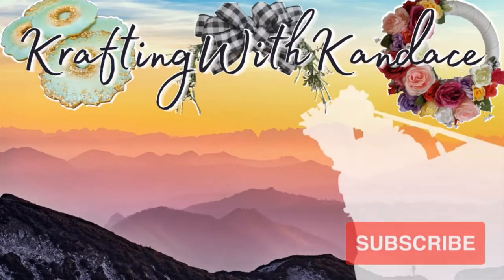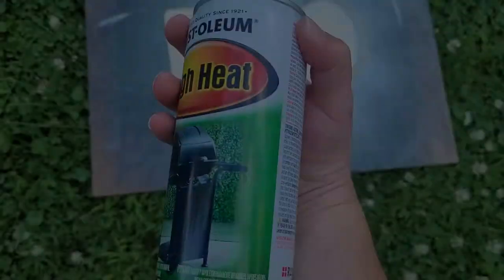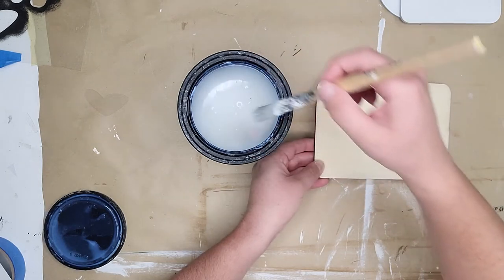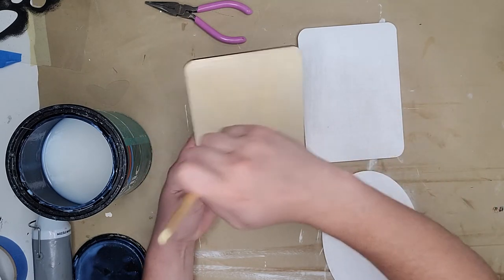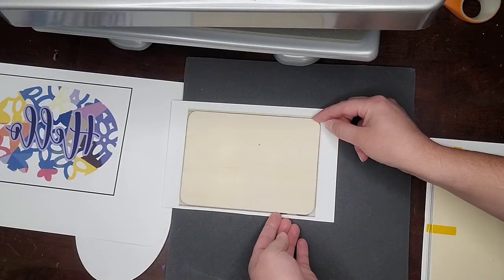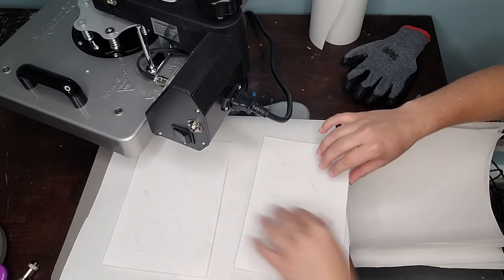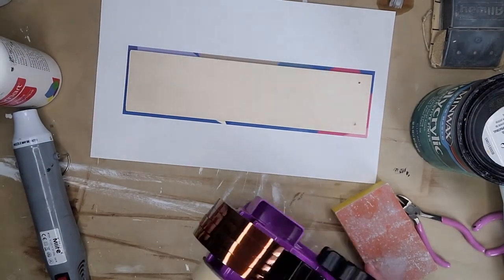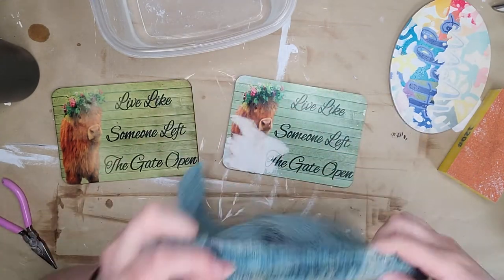Sublimation On Wood | Sublimate On Natural & Painted Wood W/ Polycrylic | How To Sublimate On Wood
Wanting to know how to sublimate on wood? Me too! Here is what worked for me using Minwax Polycrylic on natural and painted wood!

I picked up a few small pieces of wood to practice on from Michael's Dollar area and one piece from Dollar Tree.

You always want to make sure your wood is nice and smooth. Give it a light sanding to be sure. If you are wanting to sublimate on the natural wood, go ahead and add 2-3 light to medium coats of polycrylic, letting each layer dry completely between each. Once all it is completely dry, give it a very light sanding to make sure it has a nice even surface. Choose the image you want, get it printed, taped and ready. Then, you are able to press! I used the settings of 380 degree F for 60 secs. Let cool before removing the paper.

For painted, you will first paint your wood. I tried Rustoleum High Heat spray paint in white and basic acrylic paint! Both worked great! Let that dry completely and then follow the same steps as above!

If you are interested in the thermal laminate pouches, to try for yourself, you can find them here.

For other ways to sublimate on wood, check out this video! They do an awesome job at comparing several different ways of sublimating on wood!

It is as simple and cheap as buying a friend a coffee, which will go back into my channel so I can continue to provide content!

SUBLIMATION:
EPSON ECOTANK ET-4800

PRINTER'S JACK SUBLIMATION INK:

A-SUB SUBLIMATION PAPER 8.5x11:

A-SUB SUBLIMATION PAPER 8.5x14 LEGAL:

HEAT PRESS MAT:

20oz SKINNY TUMBLERS:

LICENSE PLATES:

BUTCHER PAPER:

HEAT TAPE DISPENSER:

HEAT TAPE:

SUBLIMATION CAR COASTERS:

THERMAL LAMINATING POUCHES:

PAINTS & SEALERS:
RUB N' BUFF MULTICOLOR 3 PACK:

RUB N' BUFF MULTI COLOR 12 PACK:

FOLK ART CHALK PAINT SET:

GOLD LEAF PEN:

DISHWASHER SAFE MOD PODGE:

MINWAX POLYCRYLIC:

MOD PODGE IRIDESCENT SPRAY:

CRICUT/VINYL CUTTING:
CRICUT MAKER & EVERYTHING BUNDLE:

CRICUT HEAT PRESS 2:

HEAT PRESS – OFF BRAND:

CONTACT PAPER:

PAPER TRANSFER TAPE - Like a giant role of masking tape:

24" OFF BRAND CRICUT MATS - I've bee using these for a year with no issue!:

PAPER OF SORTS:
IDEA-OLOGY BIRD COLLAGE PAPER:
3 pack assortment

CARBON PAPER:

CRAFT PLASTIC:

RESIN & PAINT POURS:
DR. CRAFTY RESIN:

BALTIC DAY MICA POWDER:

ALCOHOL INK:

HEAT GUN:

BLOW TORCH:

ELMER'S GLUE For Pouring Medium:

WOOD & TOOLS:
12" WOOD ROUNDS - thin:

16" WOOD ROUDS - 1/2":

BLACK & DECKER BATTERY SANDER:

DREMEL MULTI TOOL:

WOOD BURNING TOOL:

MY SET UP:
MY RING LIGHT SET UP:

MY LAPTOP:

MY PHONE/CAMERA:

FOLDING SHELVES:

TABLE CLOTHS:

S HOOKS: